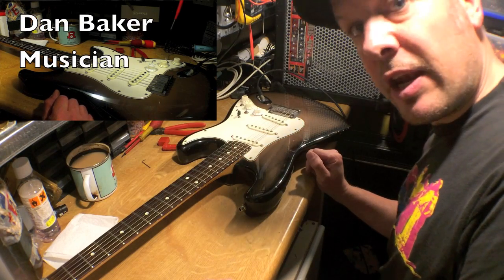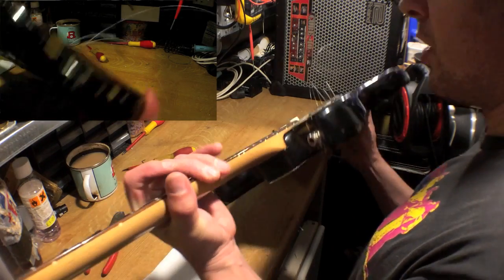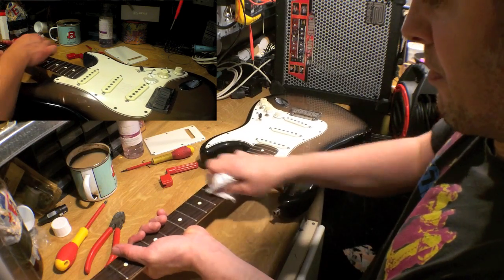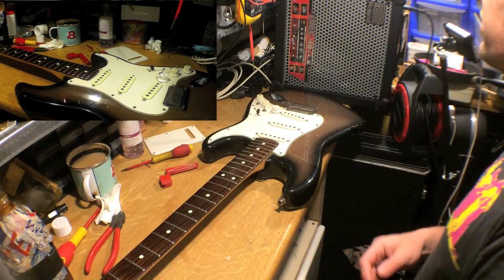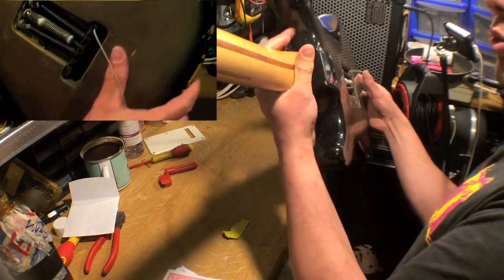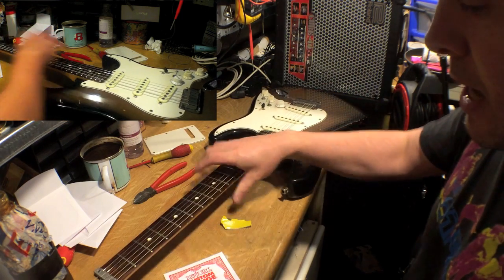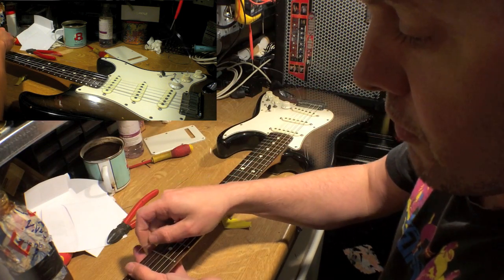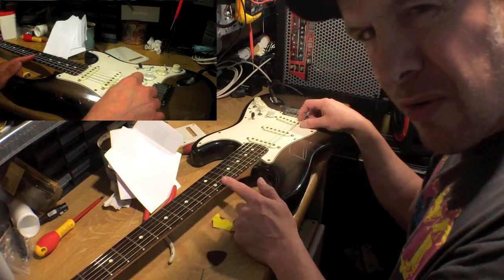Re-stringing an Electric Guitar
Here's my trusty old Fender Stratocaster (1993 but looks like 1883), desperate for a string change! Here is the complete process, including cleaning and an explanation of supporting adjustments.